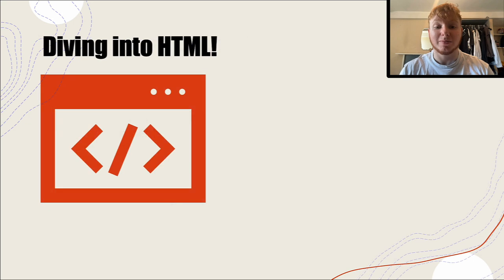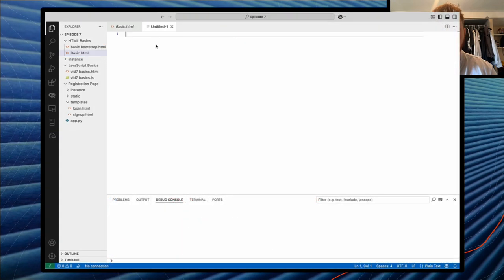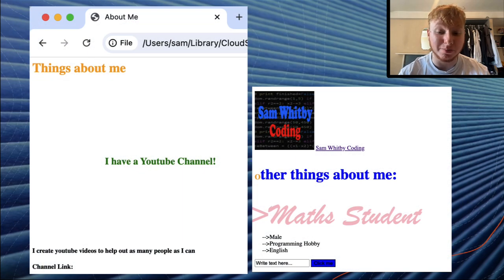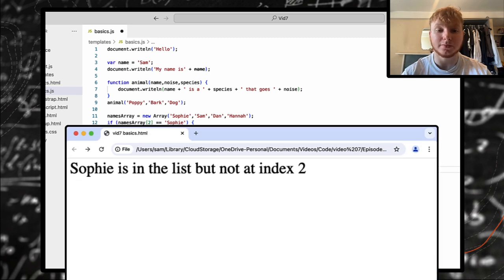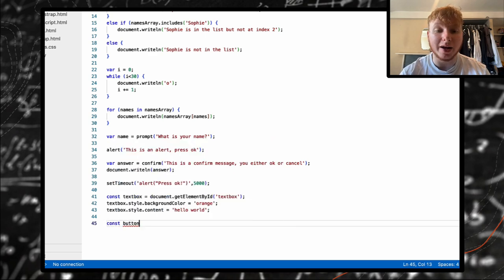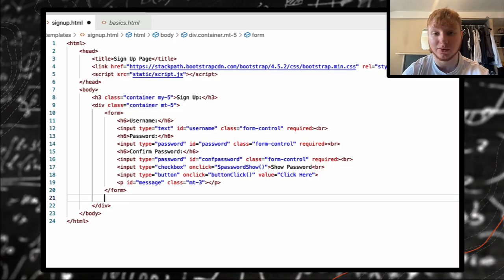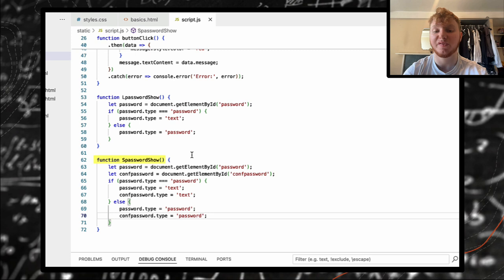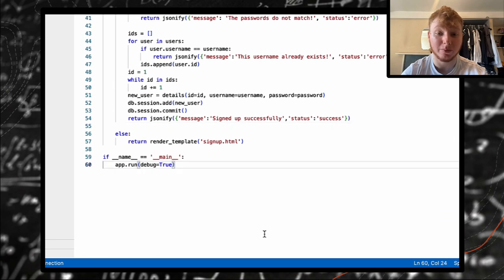Python Career Development 7: Frontend Development, HTML, CSS and JavaScript!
Welcome to Episode 7 of the Python Career Development Series! In this episode we focus a lot on the front-end basics for Python development.

We kick off with some backtracking into the basics of HTML. Then going into creating our own style sheets using CSS to make our web pages look aesthetically pleasing, which eventually leads us to Bootstrap stylesheets.

Following from there we learn some basic JavaScript, which isn't too difficult now that we know Python. Also going through JavaScript exclusive functions and interactions with our HTML and Flask programs.

Finally, putting everything we have learnt into one application, which is a simple login and sign up page with Bootstrap classes, and a clever JavaScript script and Python Flask algorithm to enhance our user interface and security.

0:00 Intro
0:28 HTML Basics
5:03 CSS Stylesheets
9:59 Bootstrap Stylesheets
11:20 JavaScript Basics
15:48 JavaScript exclusives
22:28 Sign Up & Login Page
23:46 HTML Sign Up Page
25:08 JavaScript Script
29:16 Flask Application
33:43 Quiz
34:27 Outro